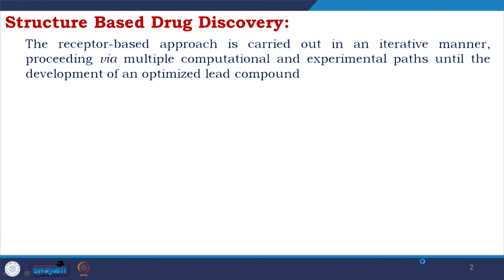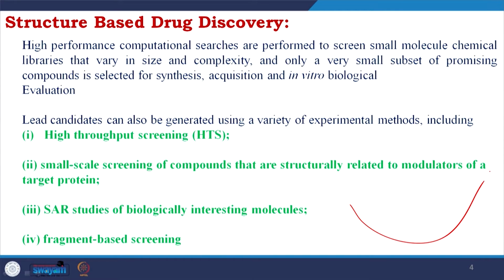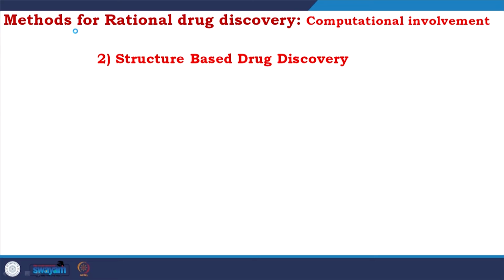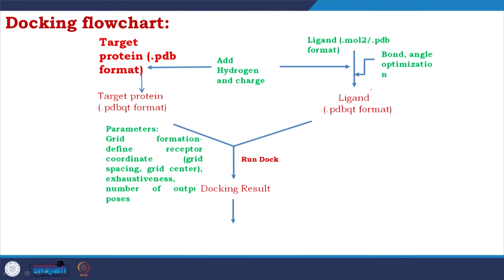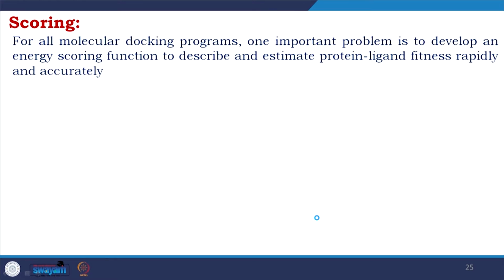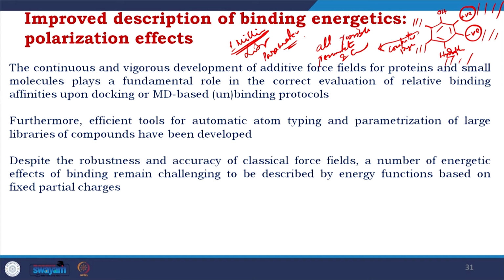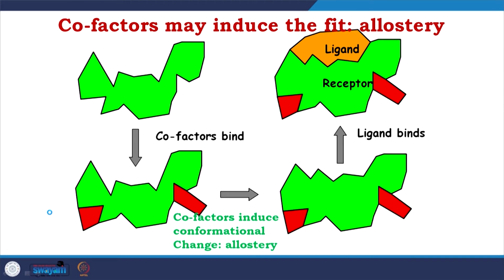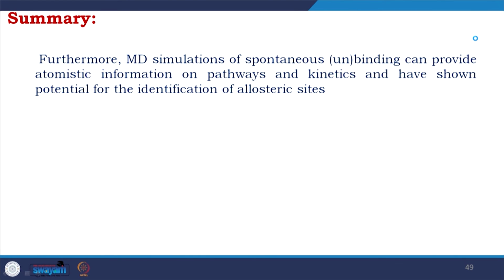Docking Based Virtual Screening: Progress, Challenges and Future perspective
This lecture talks about structure-based drug discovery mainly docking-based virtual screening. A beautiful perspective of traditional screening, pharmacophore model, and MD simulation coming together to go for better drug designing approaches.